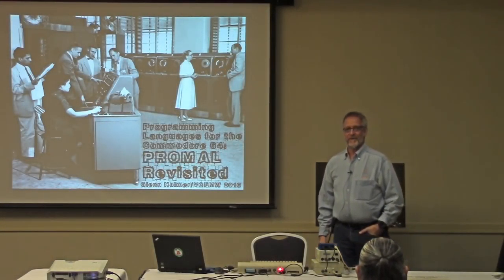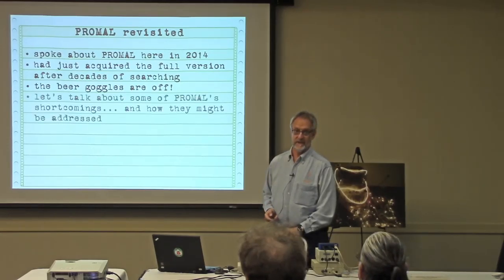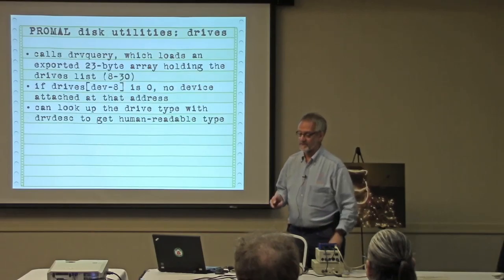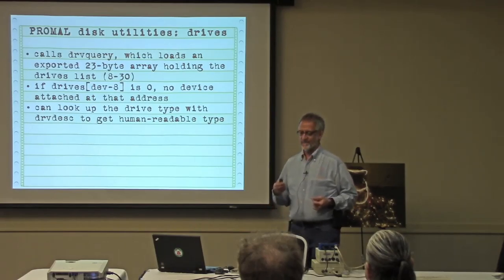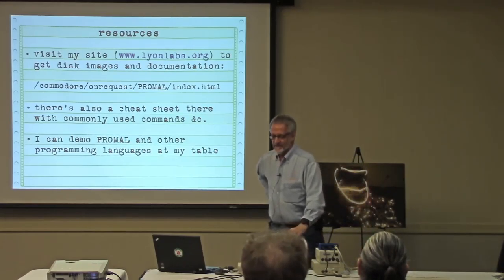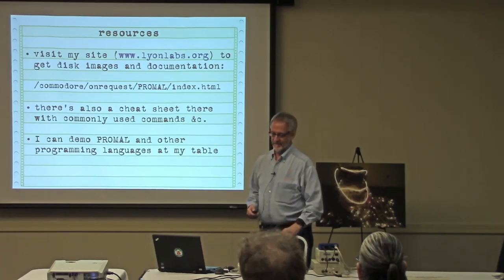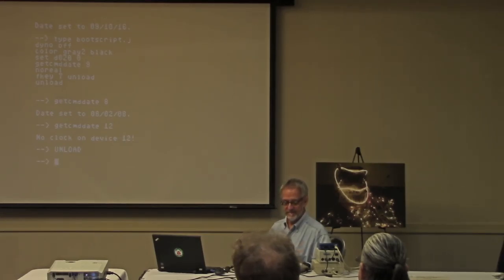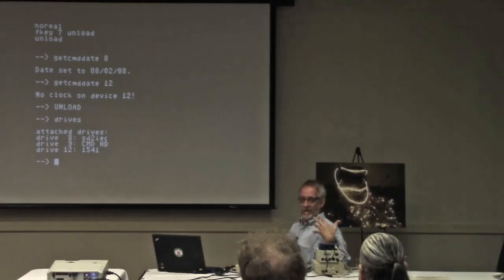VCFMW 11 - Glenn Holmer: PROMAL Revisited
Glenn Holmer revisits the C64 programming language PROMAL, explaining new tricks and features he added to the language.  A short demonstration is provided after the slide deck.